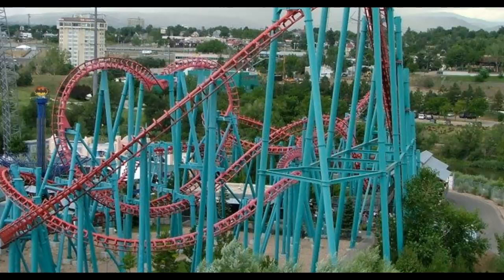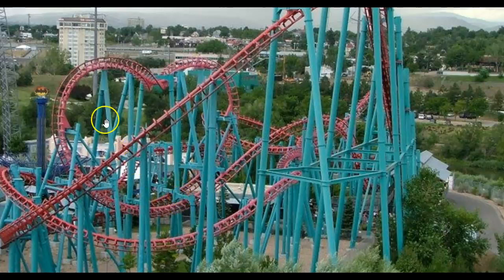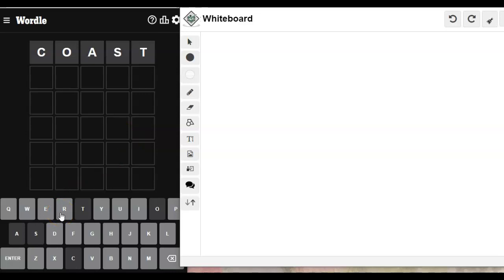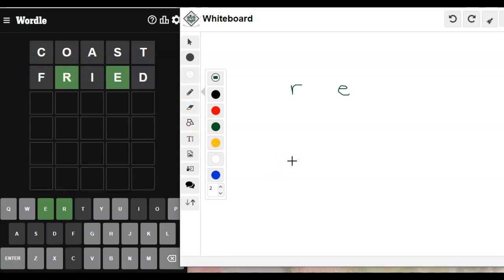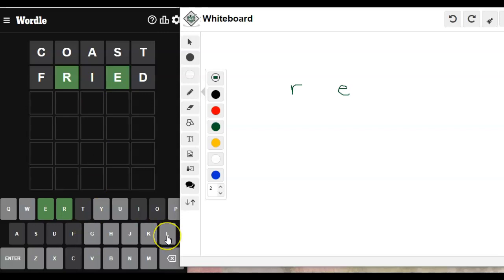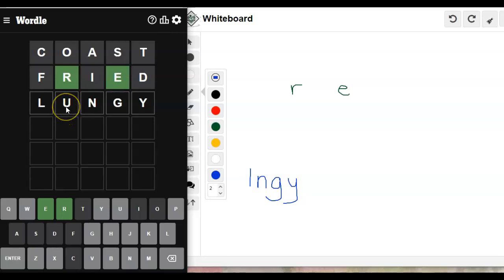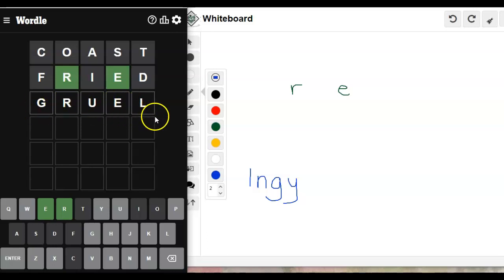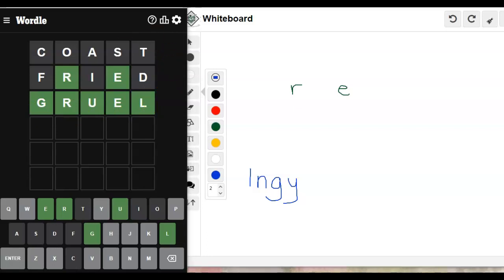Wordle of the Day for August 16, 2022 ... Happy Roller Coaster Day!